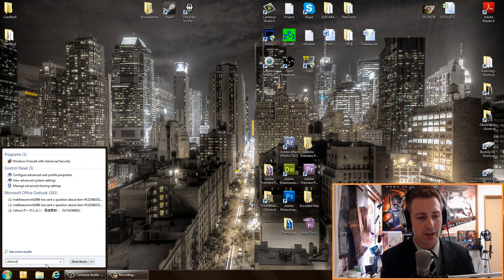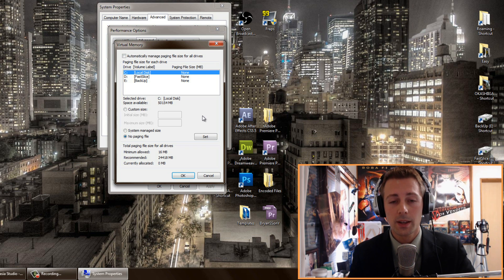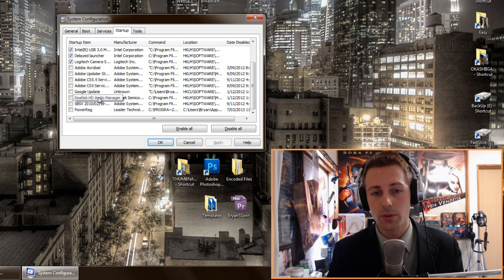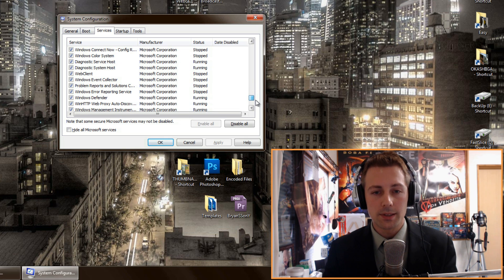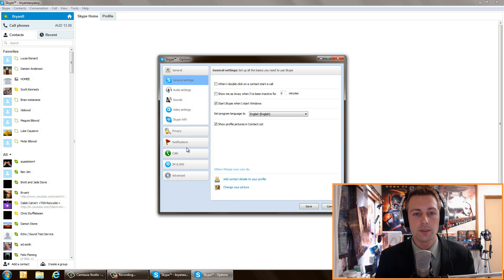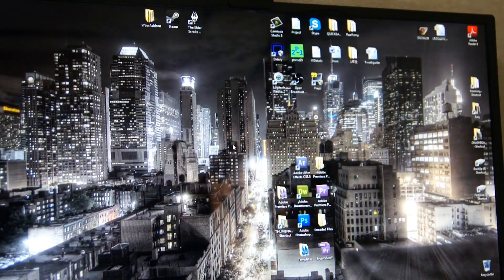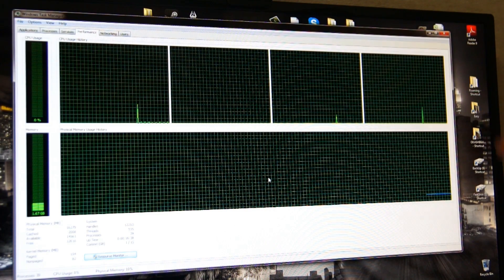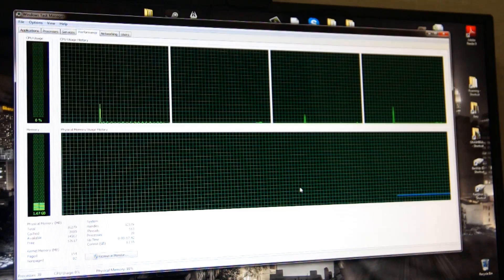How to Optimize Windows 7 For GAMING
Hey everyone here is a little guide I made for you to optimize (optimise depending where you are from :P) windows 7 for GAMING, it basically is simple in that you just want to be turning off as much automatic updating as possible and also checking whether programs in the background are utilizing too much of your CPU usage and eliminate the culprits one by one until you have little to none CPU usage!

Win 7 SSD Tweak guide here (This also gets rid of the windows logon screen :D)